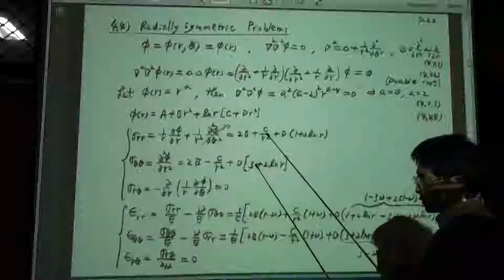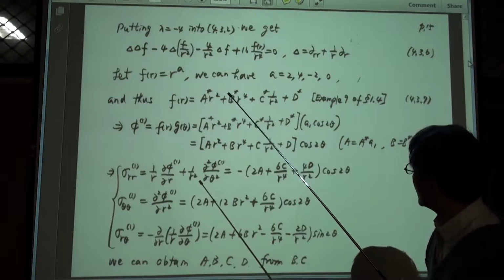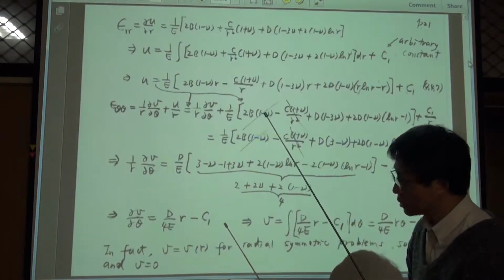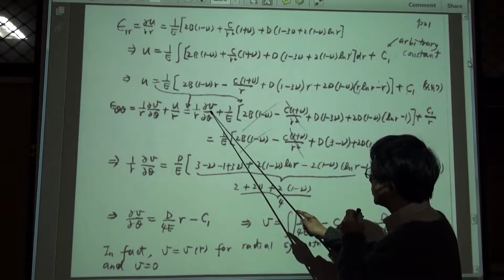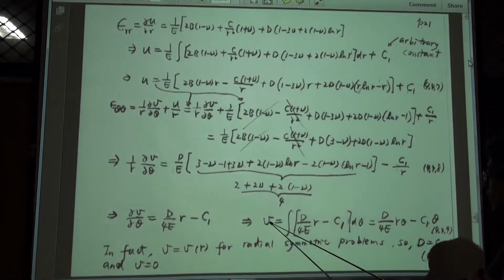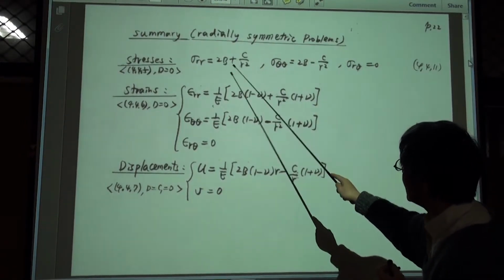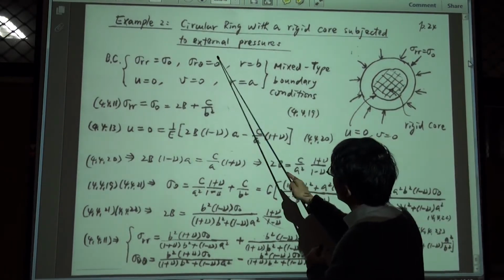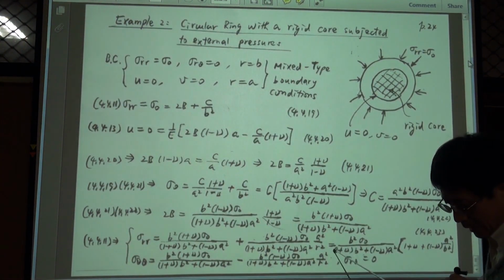NCUxOCW-彈性力學4.4 Radially Symmetric Problem (English Version)